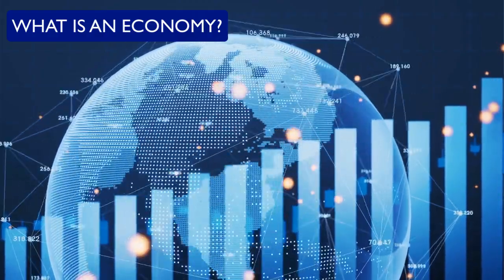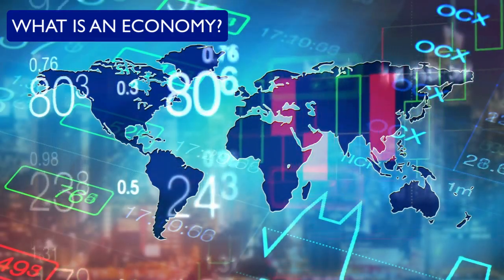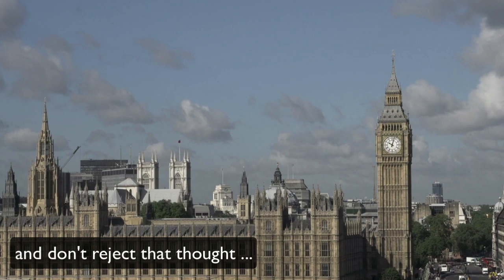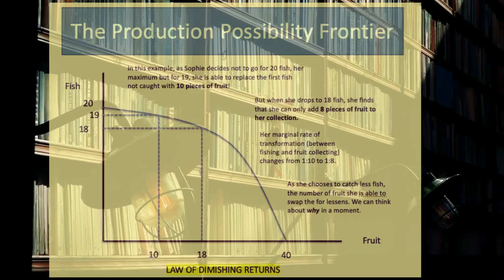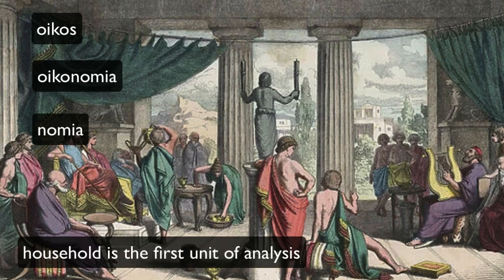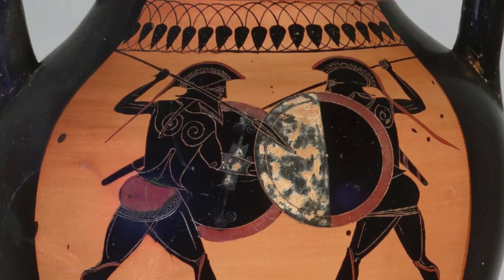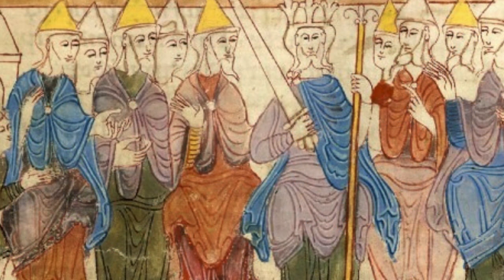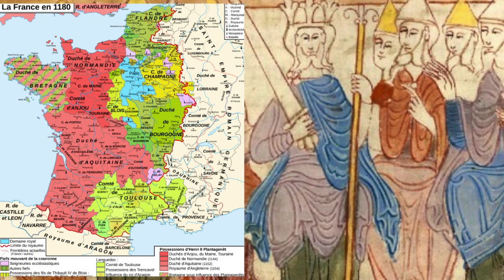Dr Moseley's Economics: What is the economy? 006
What is an economy? In this video we review how the concept's unit of analysis, 'the economy,' has changed with political fashions but ultimately there is only one unit that makes up any economy and that is the individual.

Great overview for understanding why macroeconomics focuses on the nation state, why it is an arbitrary distinction, and that there are competing definitions such as empires, federations, and even one world government theories.

iowtutor.co.uk/economics-a-level